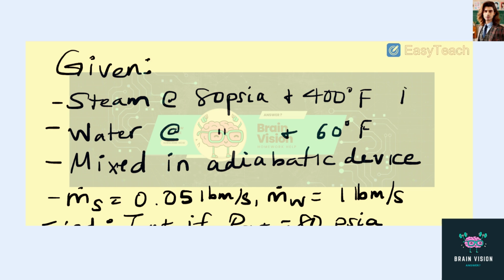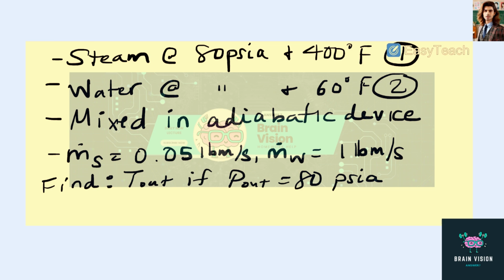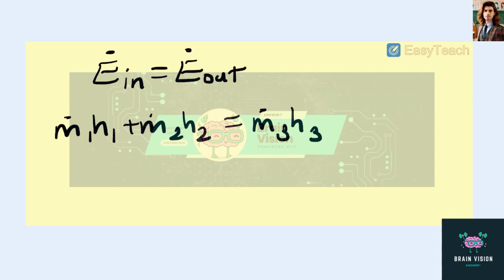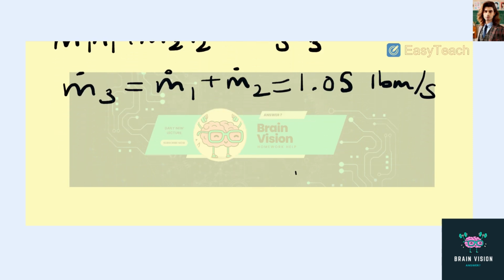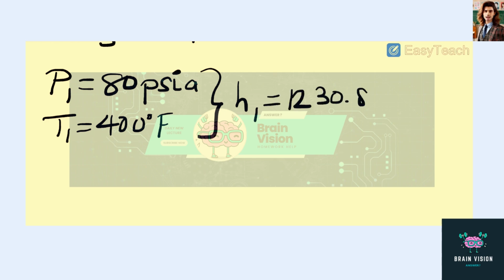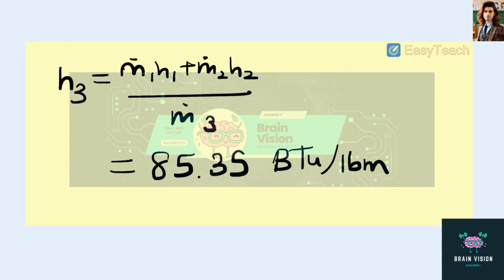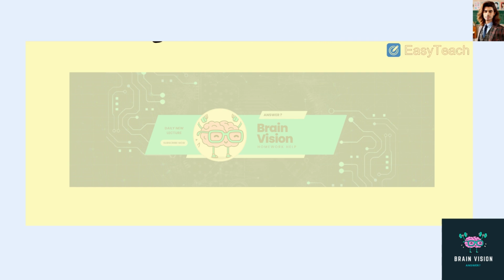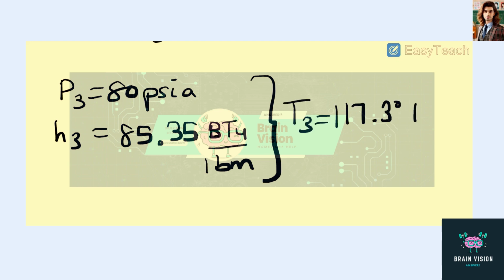Steam at 80 psia and is mixed with water at and 80 psia steadily in an adiabatic device. Steam e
Steam at 80 psia and   is mixed with water at   and 80 psia steadily in an adiabatic device. Steam enters the device at a rate of  , while the water enters at . Determine the temperature of the mixture leaving this device when the outlet pressure is 80 psia.